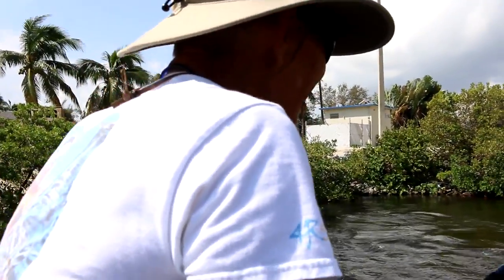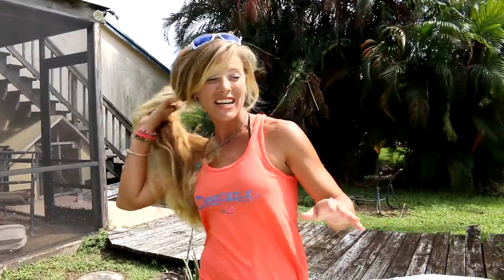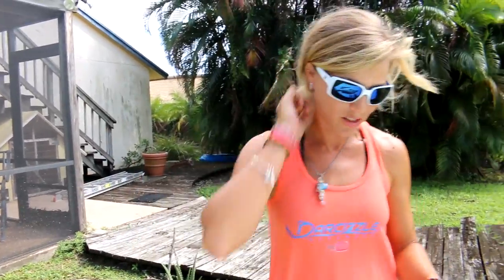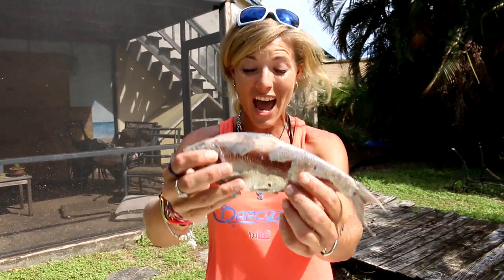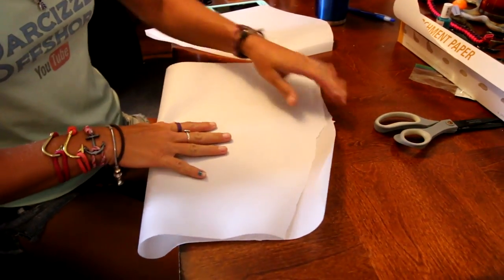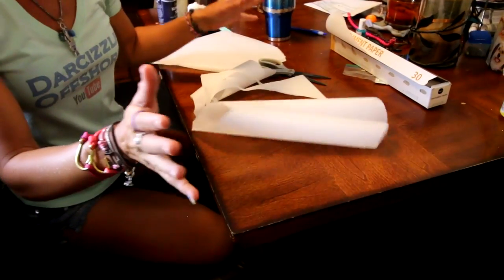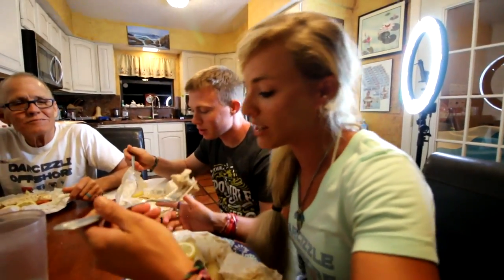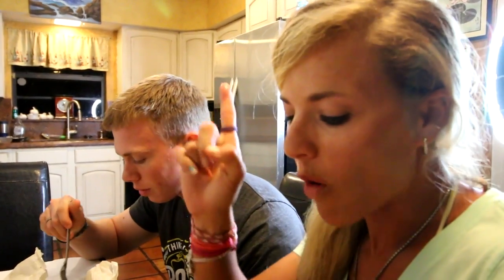Catch and Cook SNOOK: How to Bake Fish in PAPER!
In this Catch Clean and Cook video, Florida fishing girl Darcizzle takes her dad inshore fishing & he catches a slot snook! After filleting/cleaning the fish, they teach you how to cook veggies and fish wrapped in parchment paper (fish en papillote) & make fish packets!⇊CLICK BELOW FOR MORE INFO & LINKS⇊

▬▬▬▬▬▬▬ BUBBA BLADE Knives & Products USED ▬▬▬▬▬▬
7" Tapered Flex Fillet Knife ➜
9" Tapered Flex Fillet Knife ➜
10" Sharpening Steel ➜
8" Chef Knife ➜
Parchment Paper ➜

▬▬▬▬▬▬▬ DARCIZZLE MERCH! ▬▬▬▬▬▬▬

▬▬▬▬▬▬▬ SUPPORT DARCIZZLE ▬▬▬▬▬▬▬
Do you want to see premium exclusive content?

6:30pm